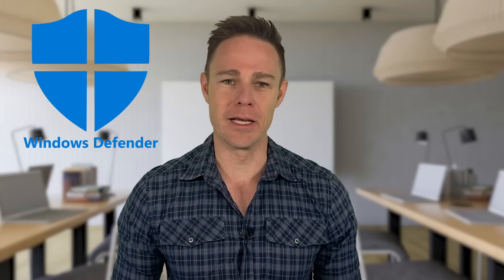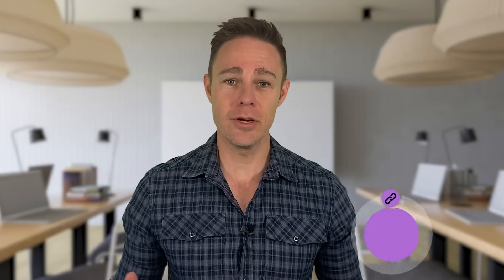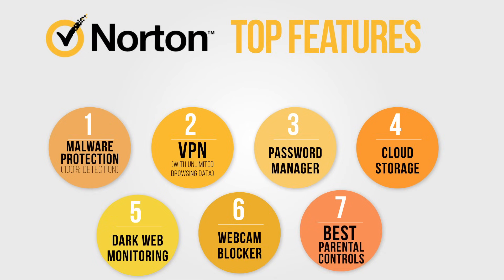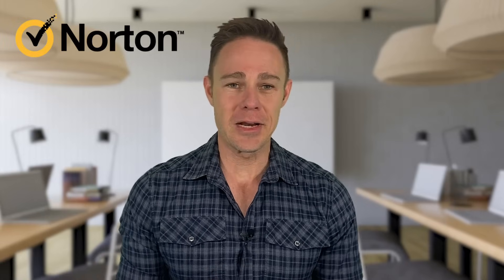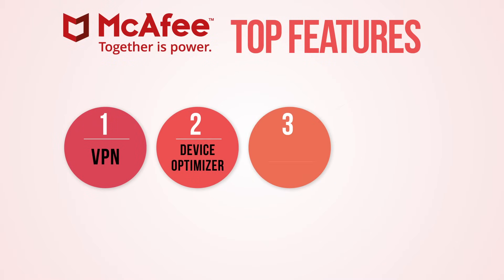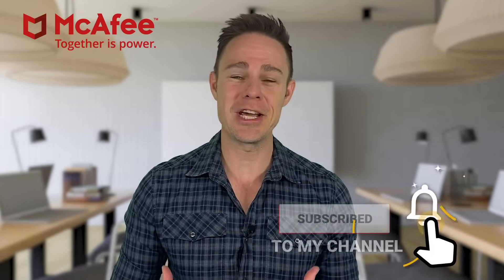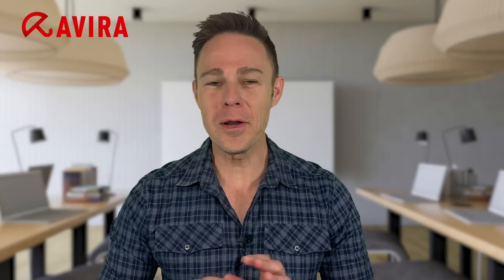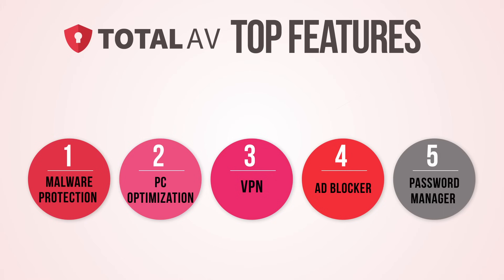Top 4 Best Antivirus Software for Windows PCs in 2026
🔥 Exclusive Discounts: 🔥

🌟 Protect Your Windows PC: Top 4 Best Antivirus Software of 2026 🌟

Secure your Windows PC with our expert review of the best antivirus software of 2026. From advanced malware protection to additional features like VPNs and system optimizers, find out which antivirus suits your needs. Plus, don't miss our exclusive discounts to keep your PC safe without overspending!

In This Video:
- Introduction – Why you need a top antivirus for your Windows PC in 2026.
- Windows Defender Limitations – Understanding why built-in protection isn't enough.
- Detailed Reviews – Pros, cons, and standout features of each antivirus software.
- Expert Recommendations – Our top picks for different user needs, including gamers and families.

Timestamps:
00:00 – Introduction
01:20 – Norton 360
02:51 – McAfee Total Protection
04:12 – Avira Prime
05:02 – TotalAV
05:52 – Conclusion